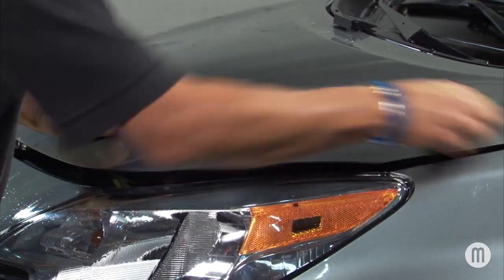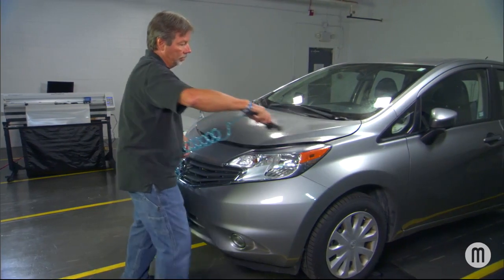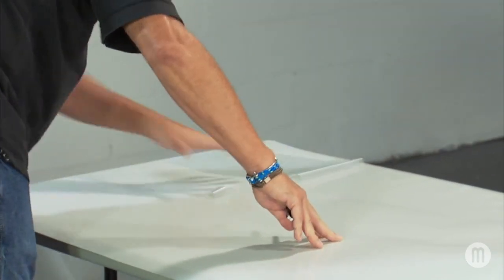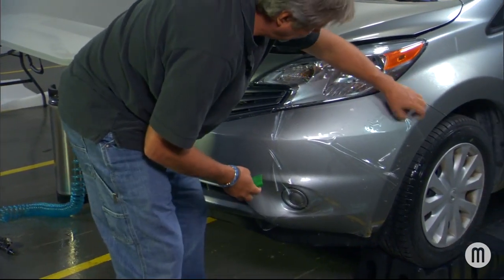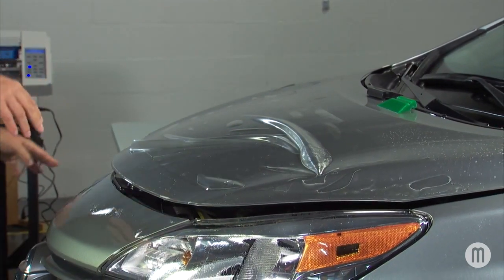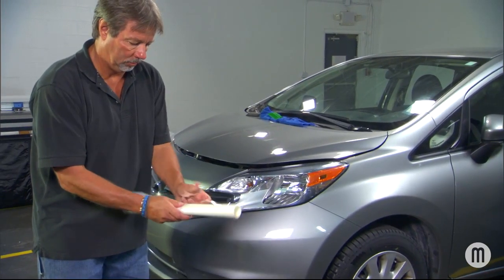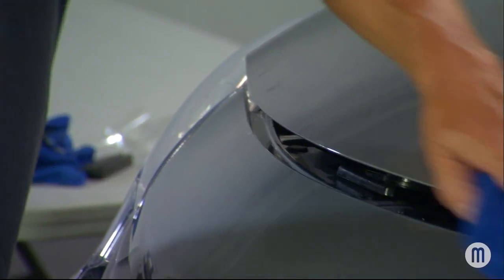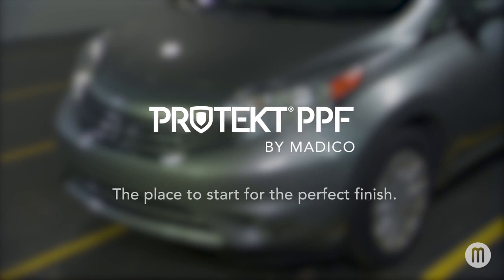Protekt® PPF Boya Koruma Filmi Uygulaması Madico® - Protekt® Paint Protection Film Madico®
Dünya'nın en iyi boya koruma filmi Protekt PPF'in nasıl uygulanacağını bu videodan öğrenin.

Madico tarafından Protekt® PPF, araçlarda, teknelerde, jetski'lerde ve karavanların boya yüzeylerine dış uygulama için tasarlanmış, endüstri lideri, çizilmeye ve kimyasallara dayanıklı üst katmana sahip şeffaf bir boya koruma filmidir. Dayanıklılığı, kolay montajı ve küçük darbe hasarlarına neden olabilecek doğal kuvvetlere, yol döküntülerine ve diğer uçan cisimlere karşı koruyucu özellikleri, boya koruma filmleri arasında üstün bir seçim olmasını sağlar.

Madico Turkey
Raven Group Co. Ltd.